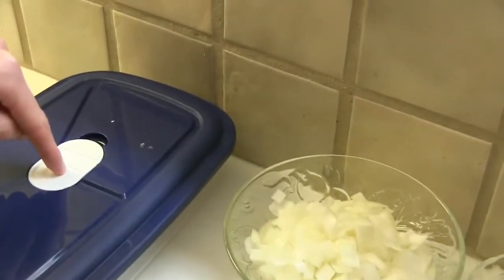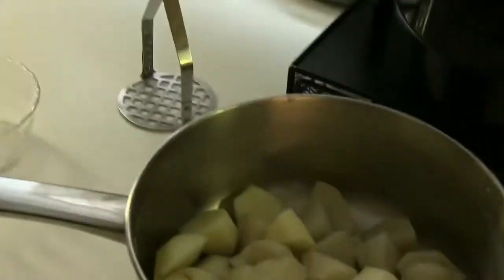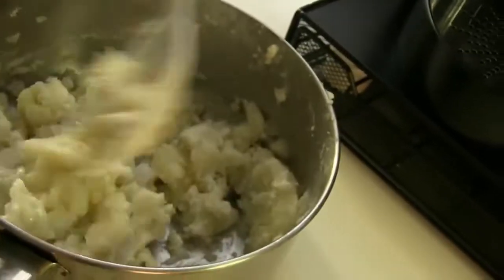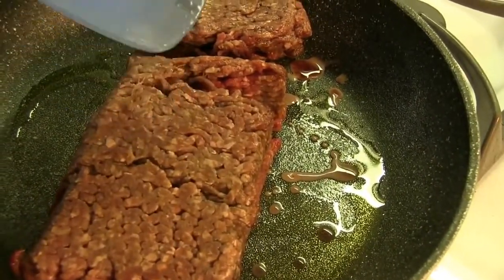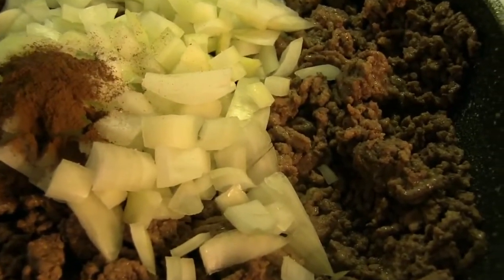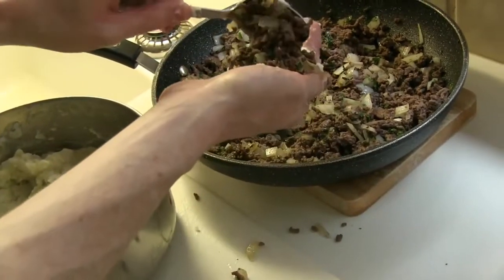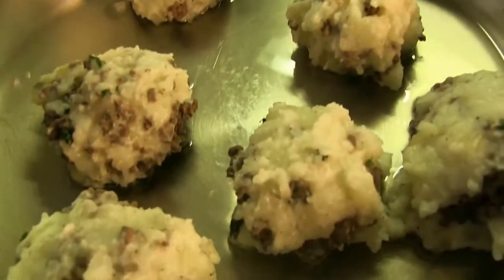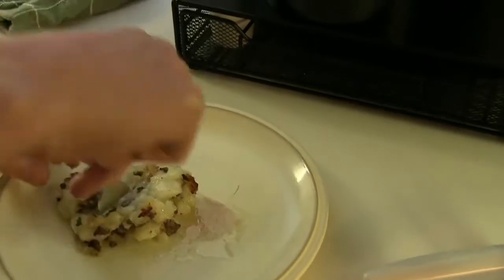Cooking With Chef Aaron - Season 1 Episode 2 (Iraq) {Originally Recorded August 20th, 2017}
Welcome to Episode 2 of "Cooking with Chef Aaron".

This time, we will explore the cuisine of Iraq by preparing Meat-Stuffed Mashed Potatoes. This is a very easy recipe. The names of the ingredients as well as the amounts for said ingredients are all mentioned in the video.

Special thanks to Susan Hinnecke for filming!